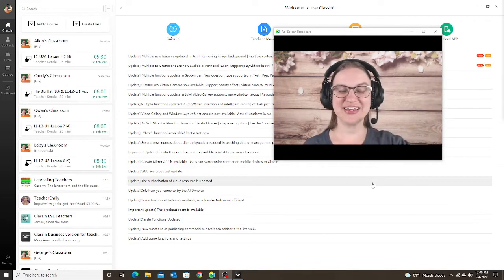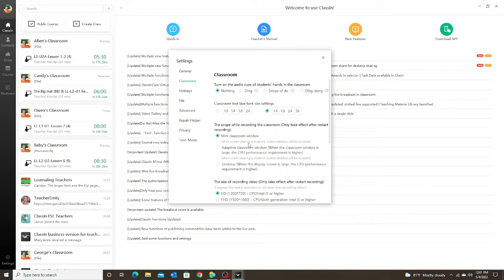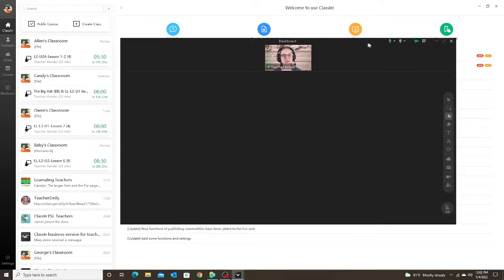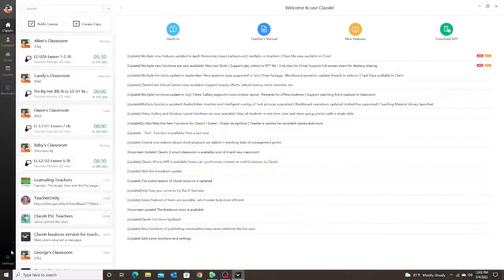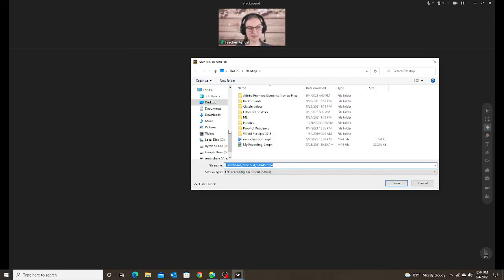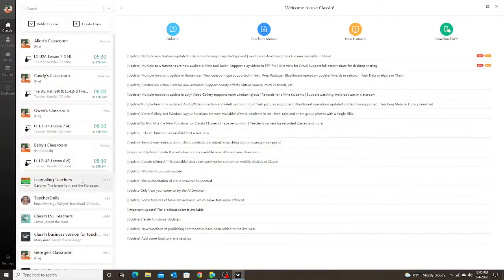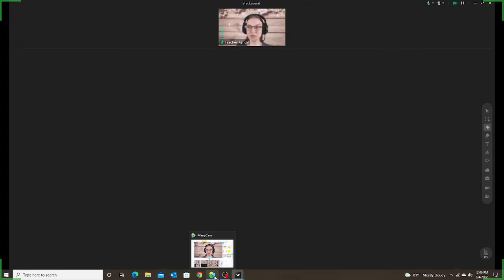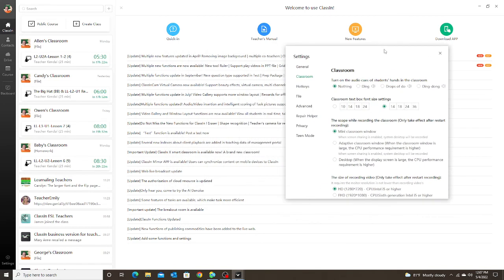ClassIn: Recording Settings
This video will show you 3 different recording settings that will effect the size of your classroom and what is recorded.